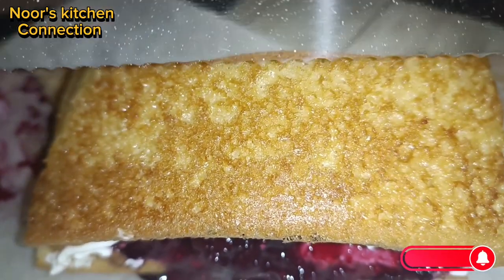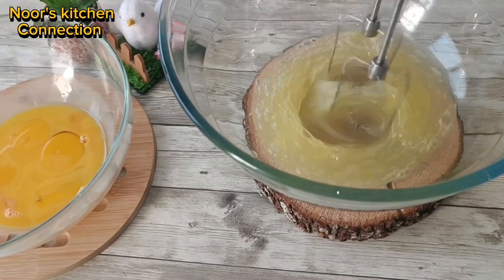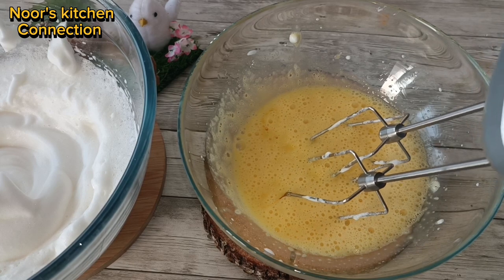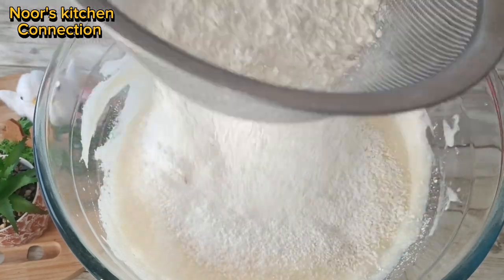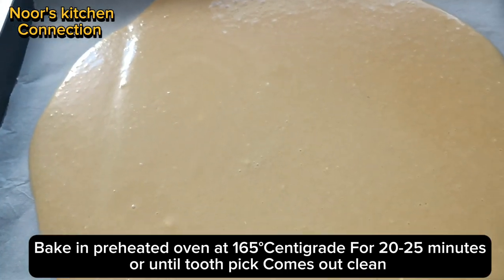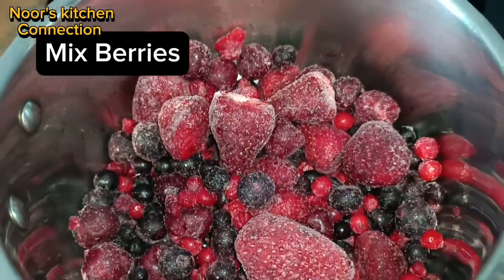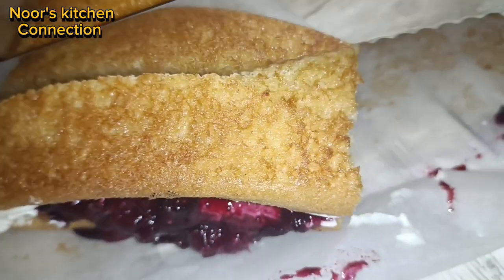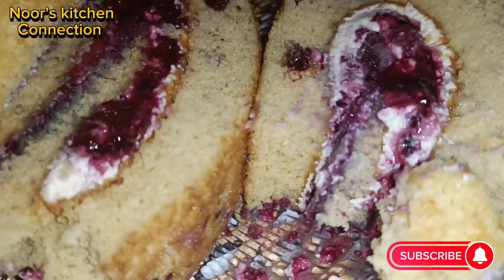How to Make Swiss Roll | Swiss Roll Recipe | Noor's kitchen connection | Jam Roll | Cream Roll.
Ingredients :

1&1/2 cup Flour
1 Cup Sugar
1 teaspoon Baking powder
1 teaspoon Baking soda
Pinch of salt
5 eggs
1/2 cup melted butter
1 teaspoon vanilla

Cream filling

1 packet mascarpone
Sugar
Vanilla essence

Berry filling

Berries
Sugar

How to make Swiss Roll
Swiss Roll Recipe
Strawberry Swiss Roll
Noor's kitchen connection
Noor's
Kitchen
Connection
Noors
Sweet Recipe
Dessert Recipe
Recipe
Swiss Roll cake Recipe
Jam Roll
Recipe
Snacks